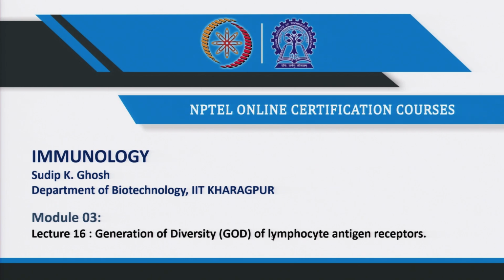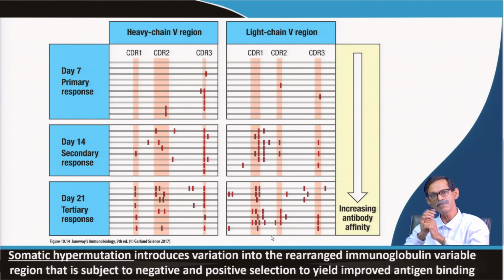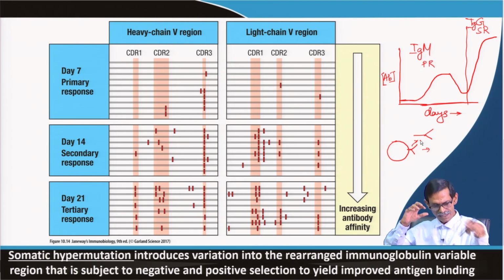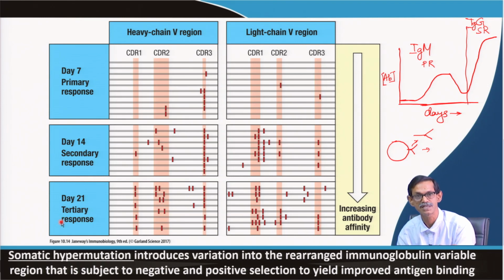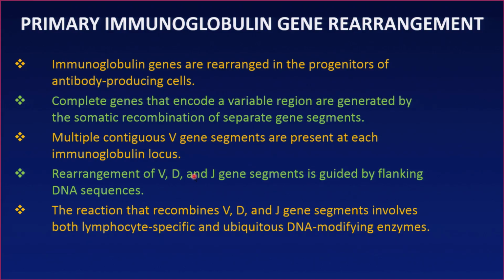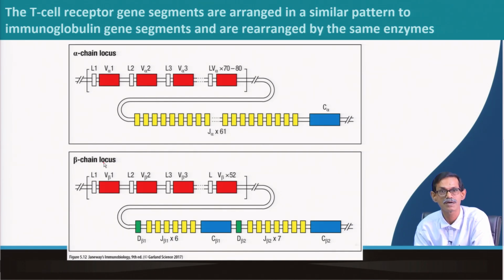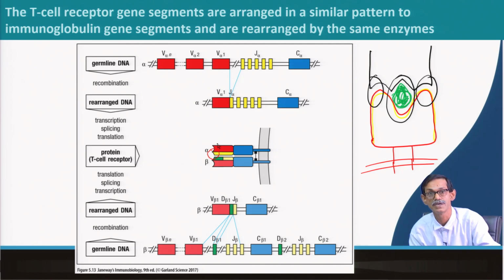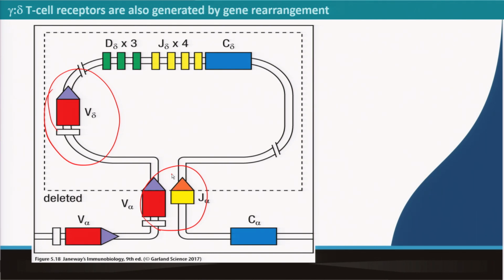Lecture 16 : Generation of diversity ( GOD ) of lymphocyte antigen receptors ( Contd. )